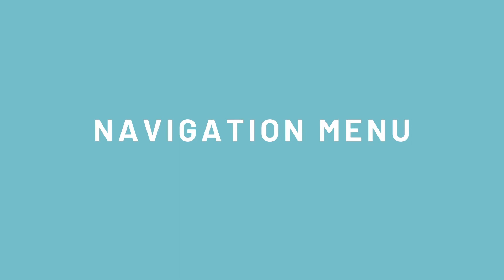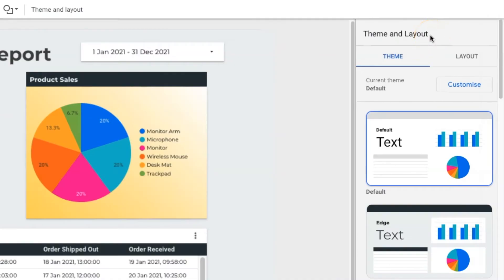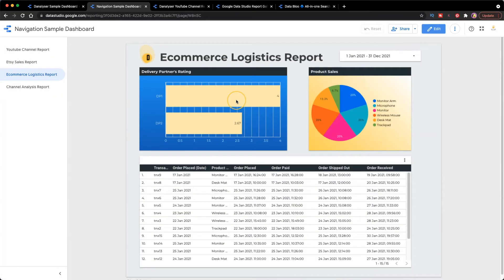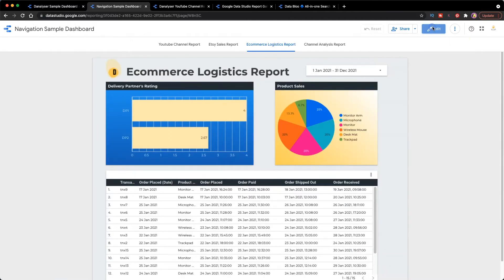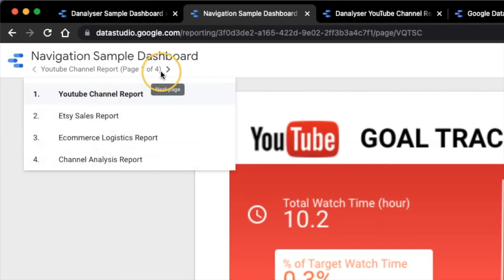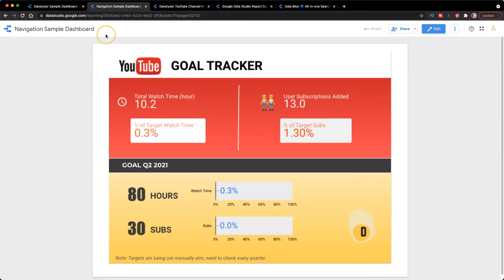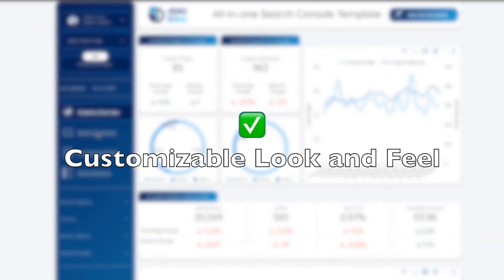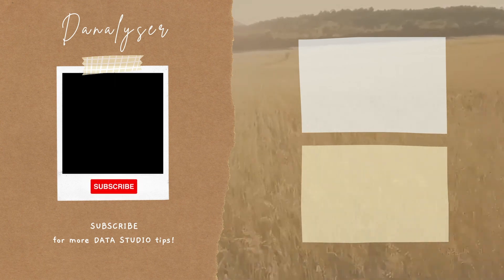Choose the RIGHT MENU LAYOUT for your reports - How to change page navigation type in Data Studio?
👉  👉  This video guides you on "How to change menu types in Google Data Studio". We'll cover briefly what's the pros and cons to use each navigation position with some example scenarios.

💌 MY SUGGESTED VIDEO FOR YOU:
⚈ How to work with timestamps in Data Studio?